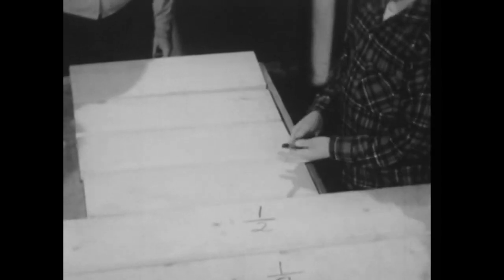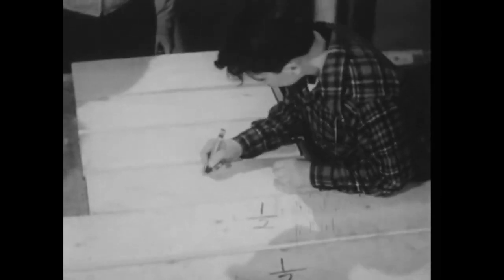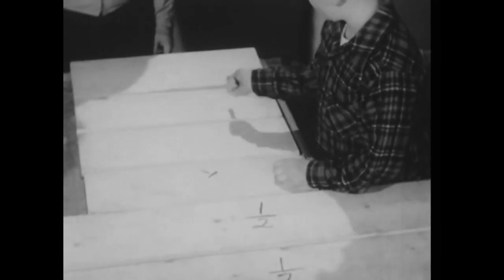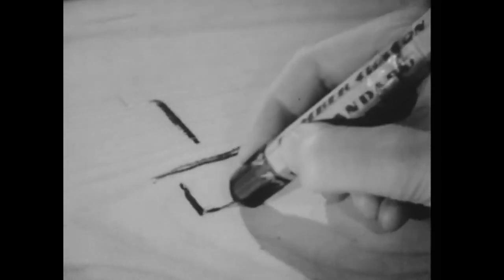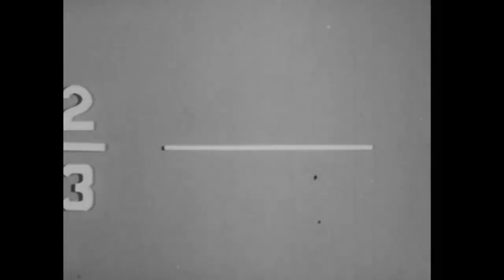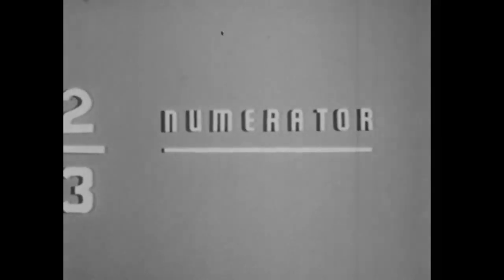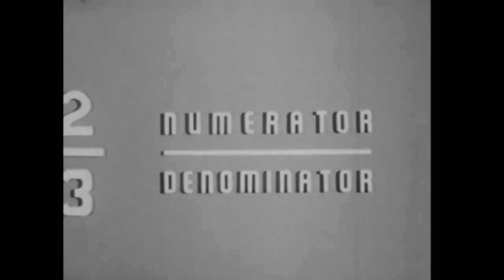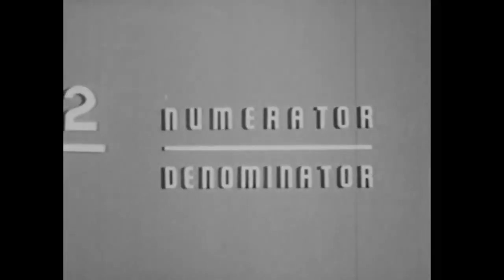We Discover Fractions (1948)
Freddy and Jeannie learn learn to understand fractions from simple everyday examples.